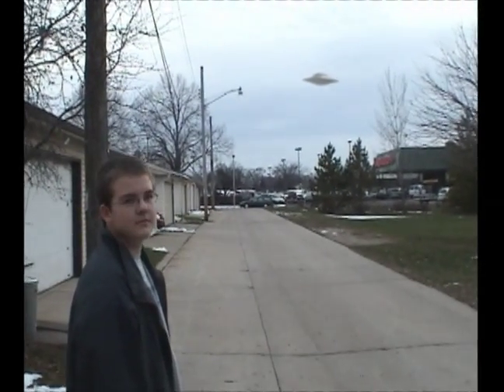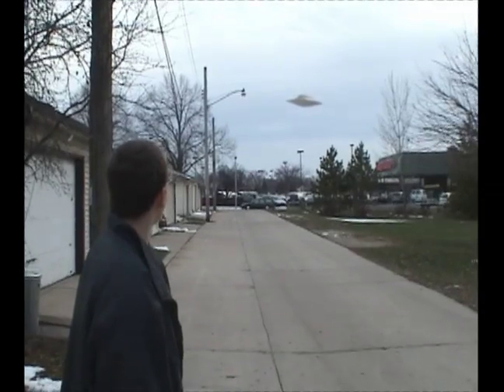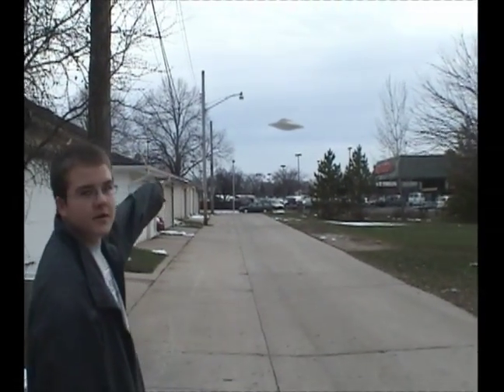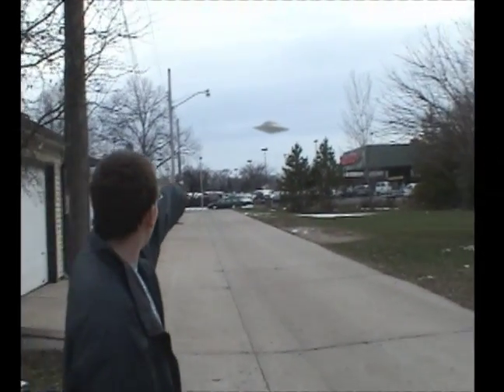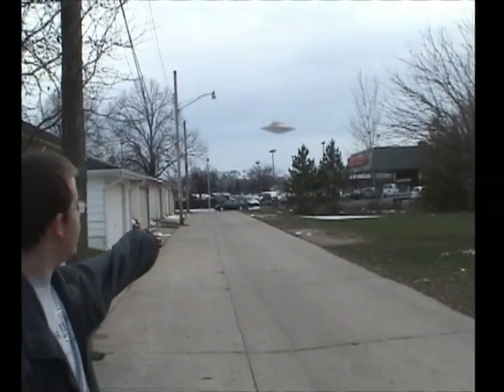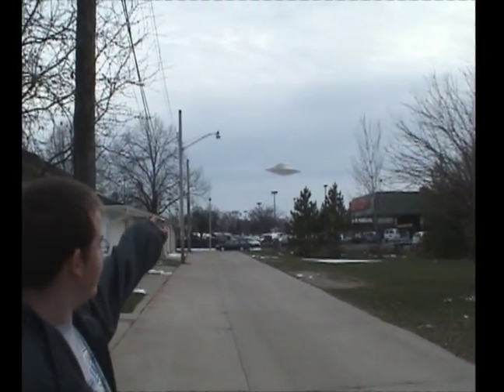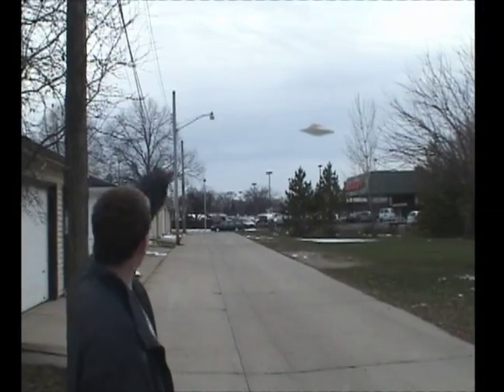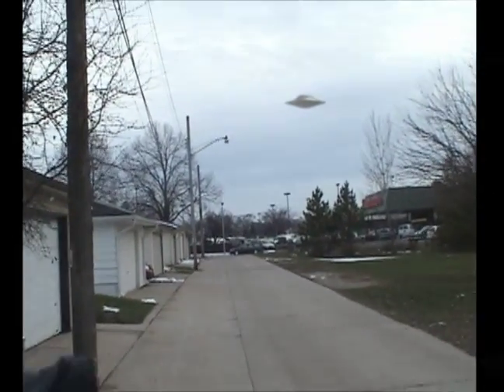UFO - after effects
After effects ufo shot behind my house. Made in about an hour.

Motion stabilized imagery with some sort of a photoshop alien aircraft. The final result was only marginally better than the forced-perspective stuff we used to do with 8mm movie cameras back in the day. At least there are no strings.